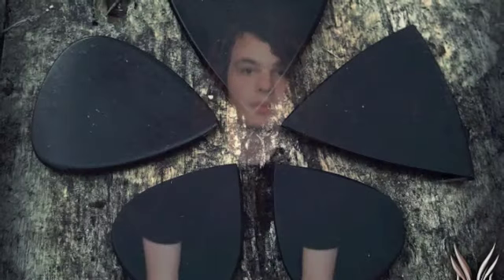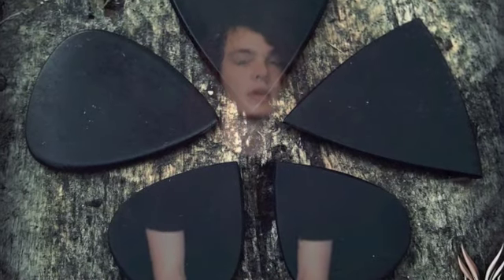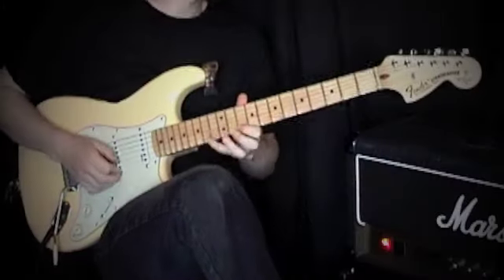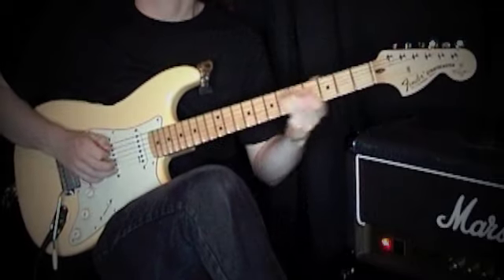New Hufschmid Guitar Picks! - Demo With Ben Wilshire!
Hi Guys!

Heres my demo on Patrick Hufschmids Picks!!

Benni